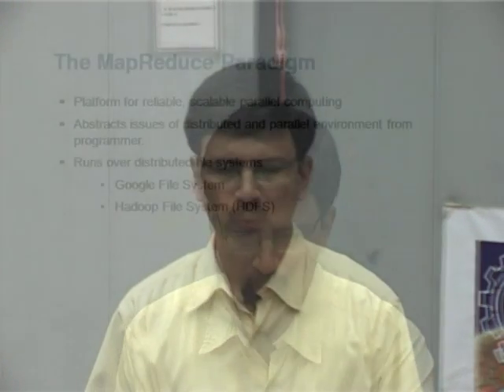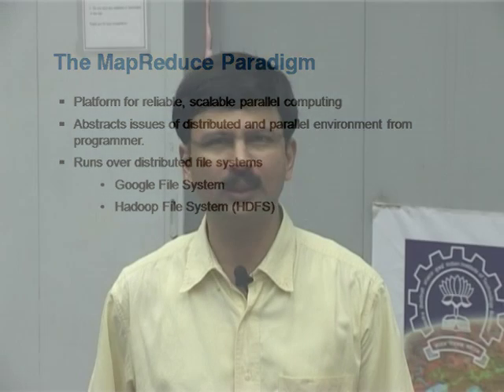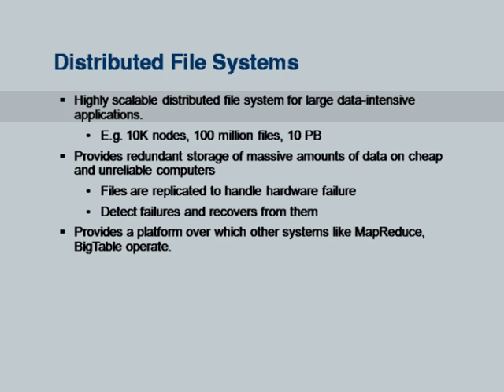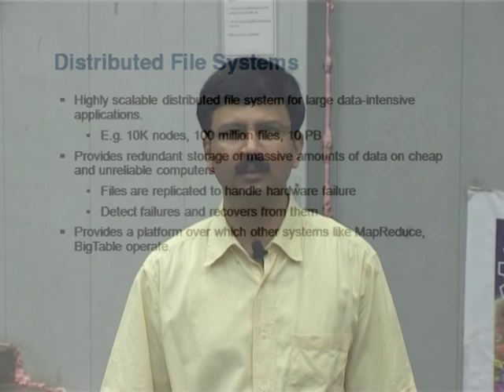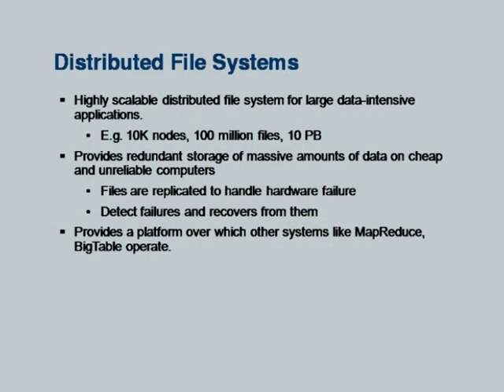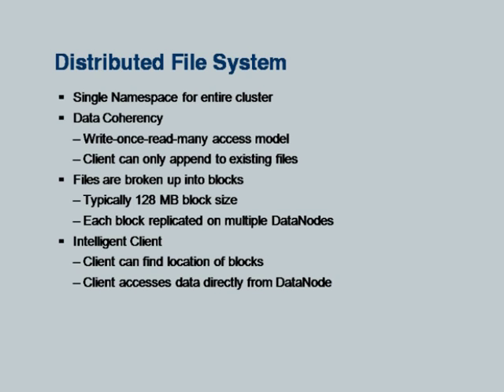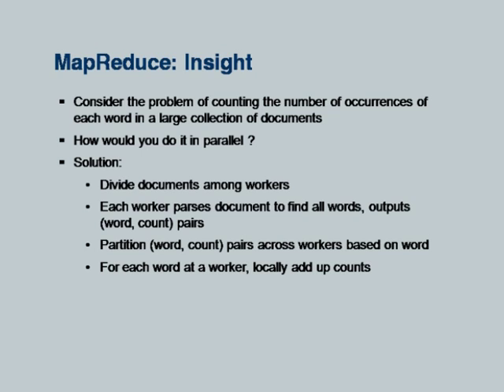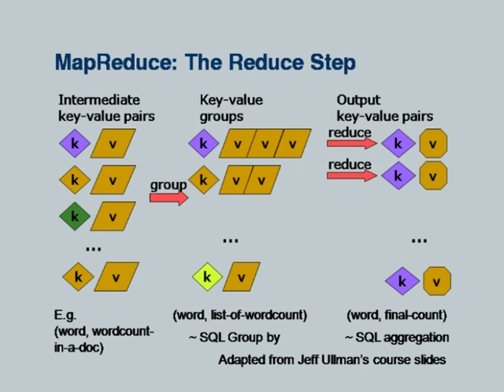DBMS L18B Map Reduce and Hadoop